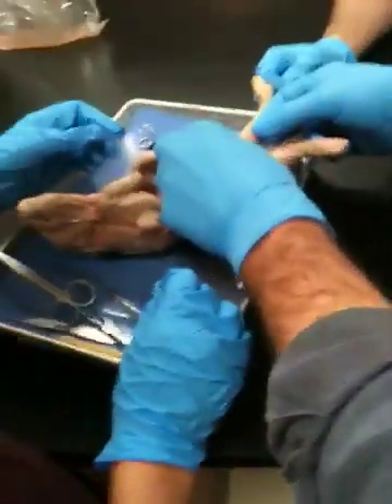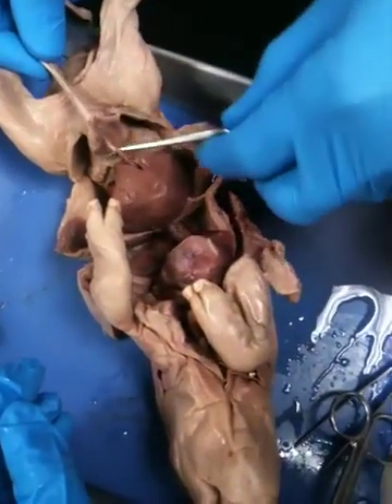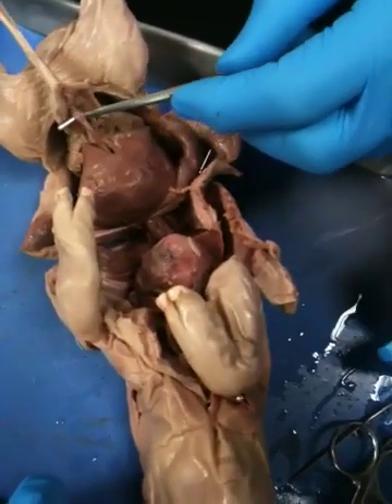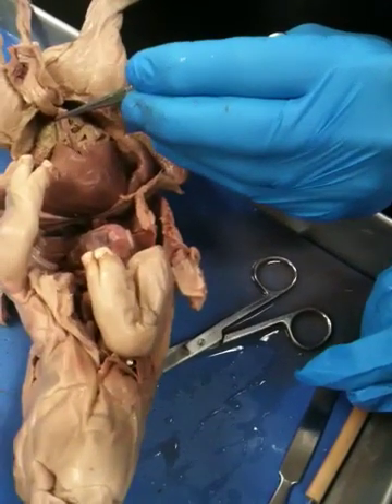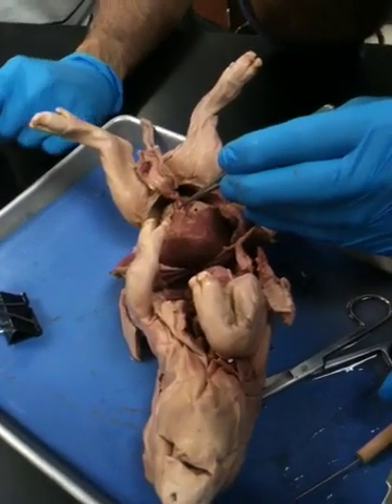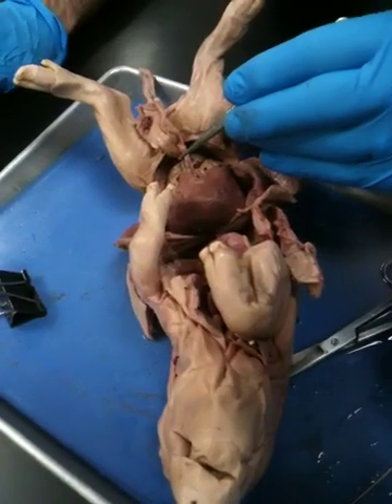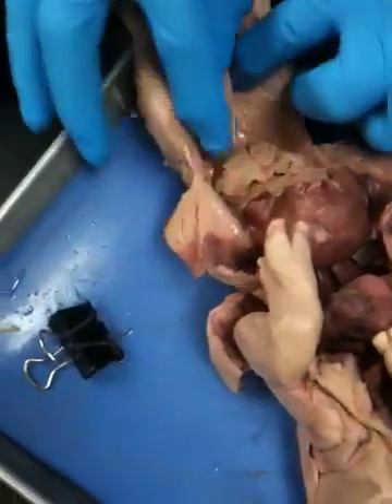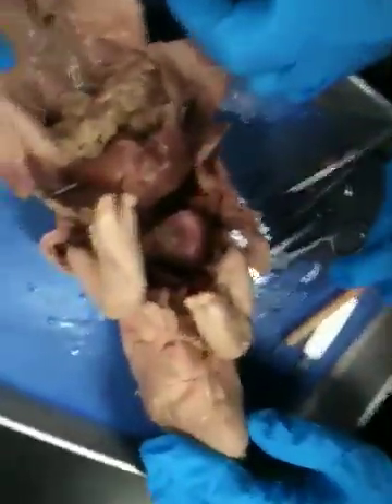Pig dissection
Pig penis